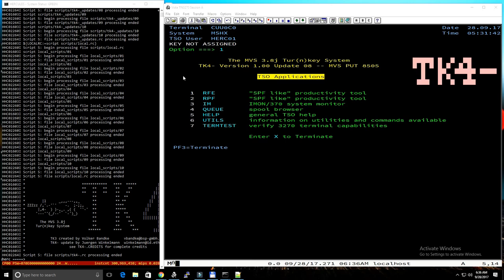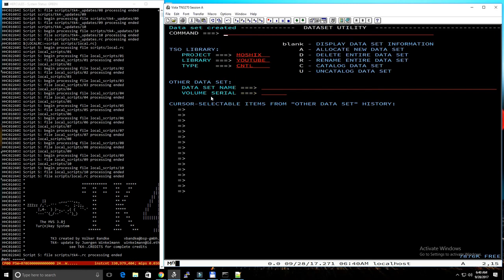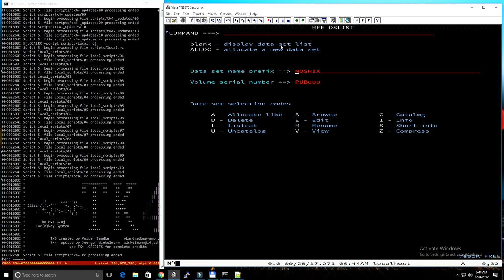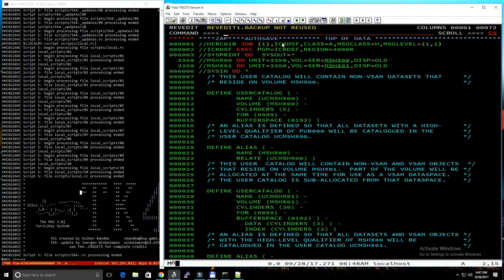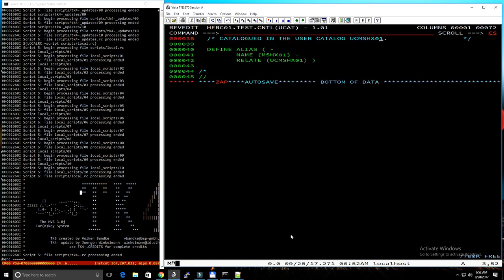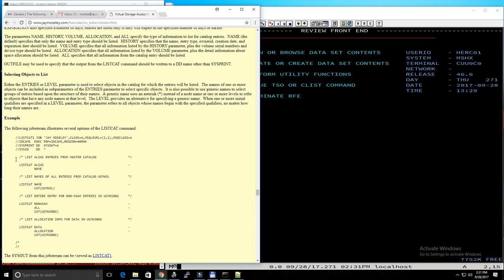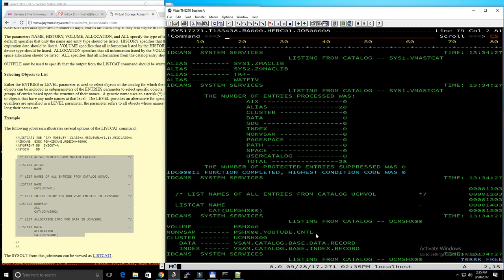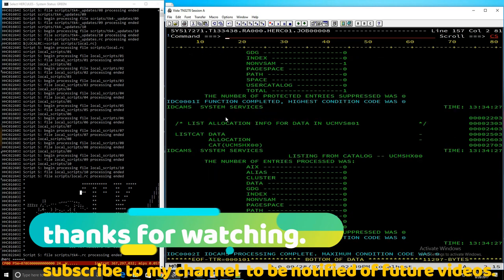IBM MVS 3.8 Catalog Management Introduction - M20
what are MVS catalogs and how do we use them? Some real live examples.

Here is the JCL for the LISTCAT job

//HERC01M JOB (1),ICKDSF,CLASS=A,MSGCLASS=H,MSGLEVEL=(1,1)
//IDCAMS EXEC PGM=IDCAMS,REGION=4196K
//SYSPRINT DD  SYSOUT=*
//MSHX00 DD UNIT=3350,VOL=SER=MSHX00,DISP=OLD
//MSHX01 DD UNIT=3350,VOL=SER=MSHX01,DISP=OLD
//SYSIN DD *
 /* LIST ALIAS ENTRIES FROM MASTER CATALOG                 */

  LISTCAT ALIAS                                             -
          NAME

  /* LIST NAMES OF ALL ENTRIES FROM CATALOG UCMVOL          */

  LISTCAT NAME                                              -
          CAT(UCMSHX00)

  /* LIST ENTIRE ENTRY FOR NON-VSAM ENTRIES IN UCMVS802     */

  LISTCAT NONVSAM                                           -
          CAT(UCMSHX00)

  /* LIST ALLOCATION INFO FOR DATA IN UCMVS801              */

  LISTCAT DATA                                              -
          ALLOCATION                                        -
          CAT(UCMSHX00)